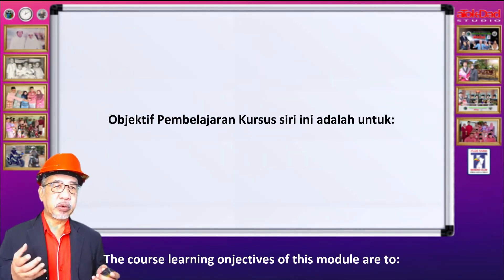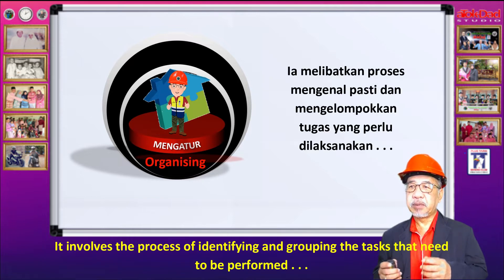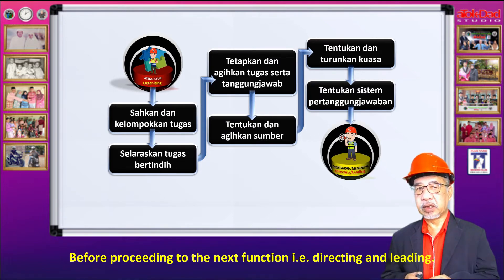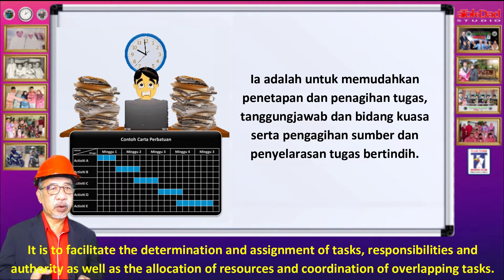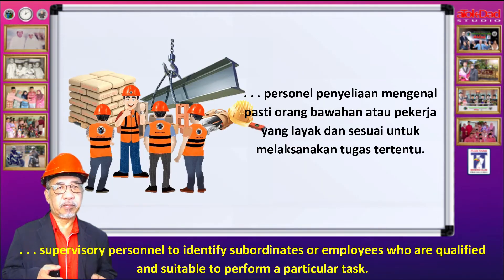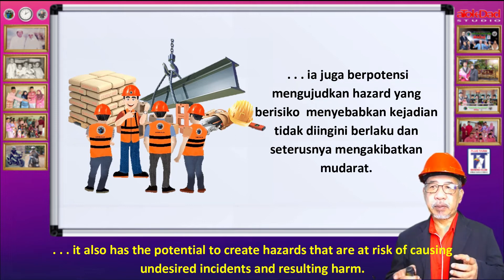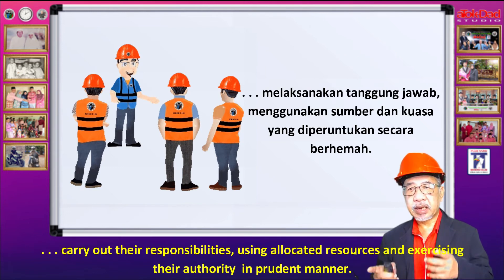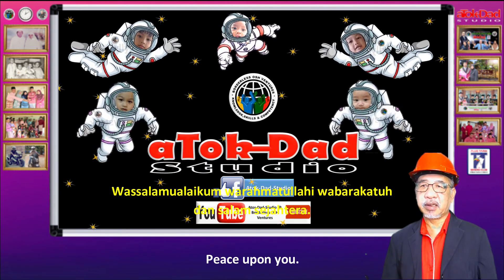Siri Memperkasakan Kemahiran Penyeliaan ESS02 03 Fungsi Asas Pengurusan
Program Memperkasakan Kemahiran - Siri Ketiga Fungsi Asas Pengurusan - Mengatur

Empowering Supervisory Skills Program - Third Series of Basic Managerial Functions - Organising